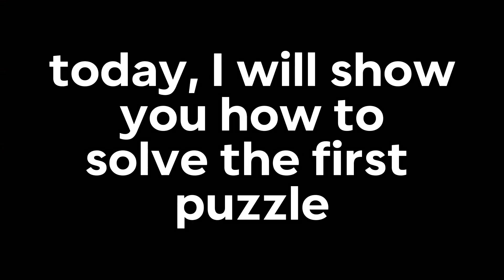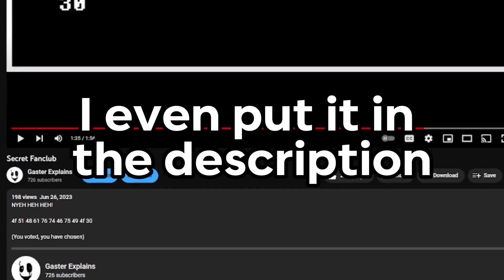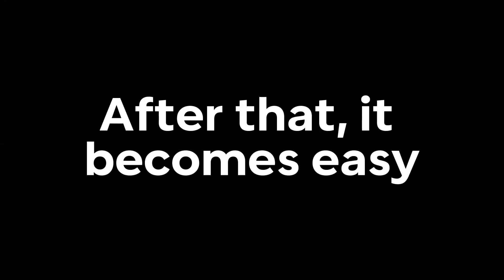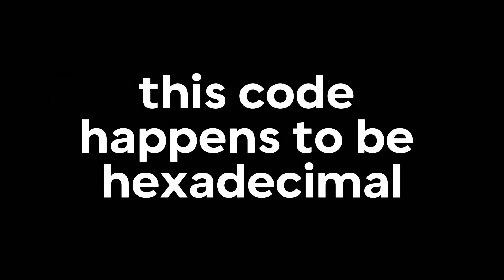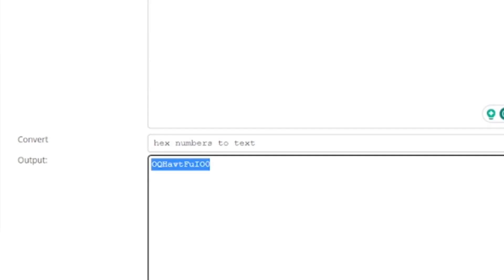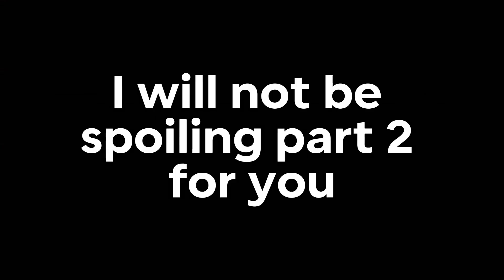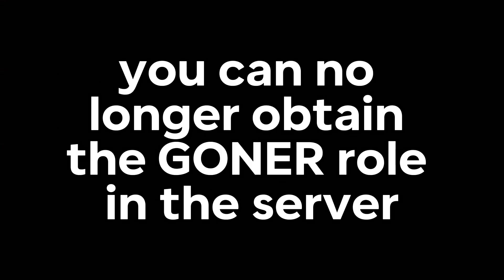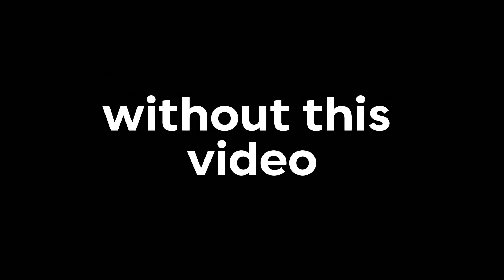How to solve the FIRST Puzzle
There will be no Part 2 to this video.